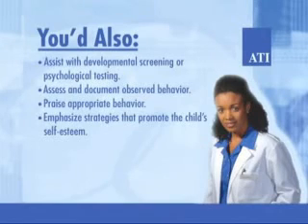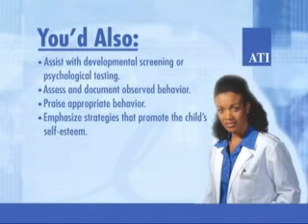Nursing Care of Children: Neurosensory - ADHD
Nursing Care of Children with ADHD